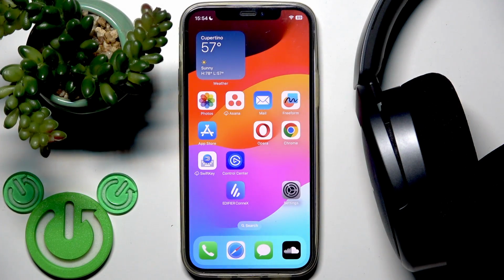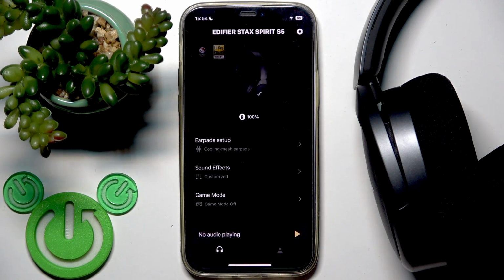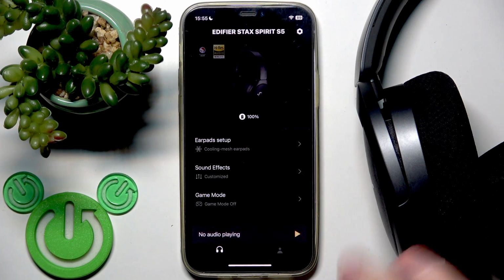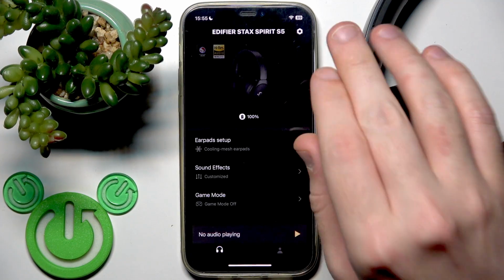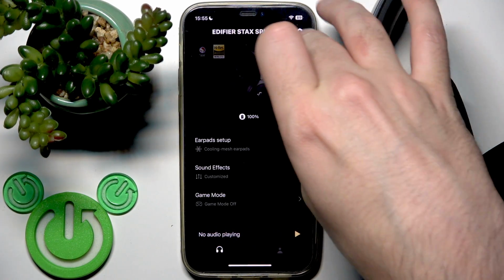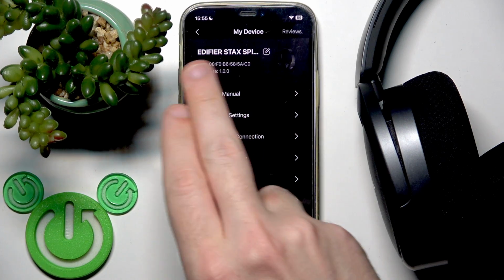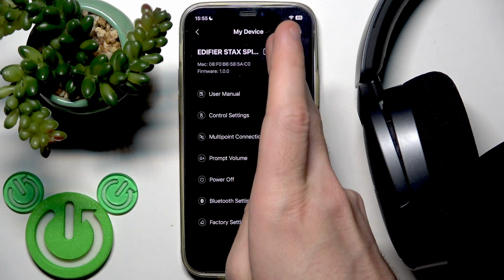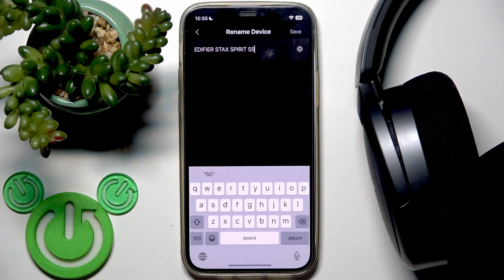EDIFIER STAX S5 – How to Rename Device in the App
If you want to personalize your EDIFIER STAX S5 headphones, renaming the device in the EDIFIER CONNECT app is a simple way to make it your own. In this video, we show you step-by-step how to change the name of your EDIFIER STAX S5 using the official app. You’ll learn how to access the settings, use the pencil icon to edit the name, and understand the character limit for device names. This guide is perfect for anyone looking to organize their Bluetooth devices or make their headphones easier to identify. Follow along to quickly update your EDIFIER STAX S5 name in the app and enjoy a more customized experience.

How to rename EDIFIER STAX S5 in the EDIFIER CONNECT app?
How to change the device name for EDIFIER STAX S5 headphones?
Where is the rename option for EDIFIER STAX S5 in the app?

0:00 Introduction
0:03 Open EDIFIER CONNECT app
0:08 Add EDIFIER STAX S5 to the app
0:15 Go to device settings
0:25 Tap the pencil icon to edit name
0:37 Adjust name and save
0:58 Tips for character limit
1:12 Save new device name
1:16 Outro